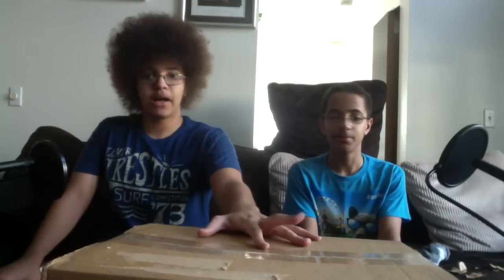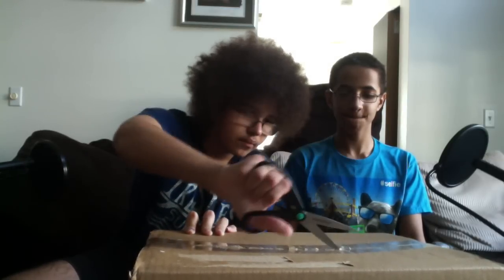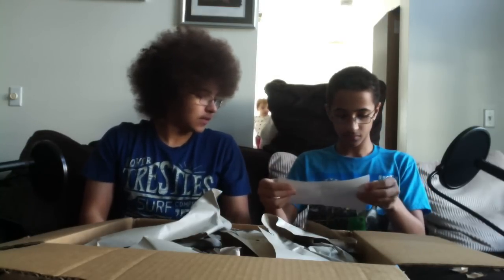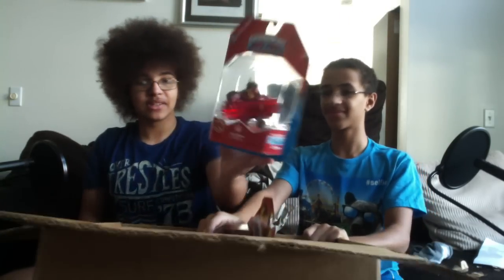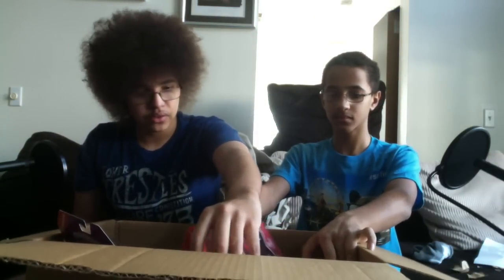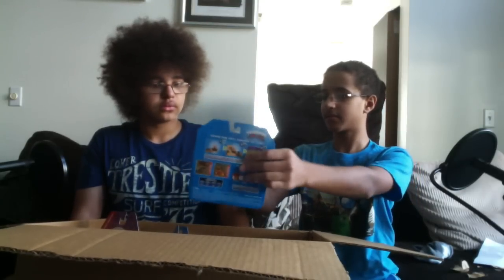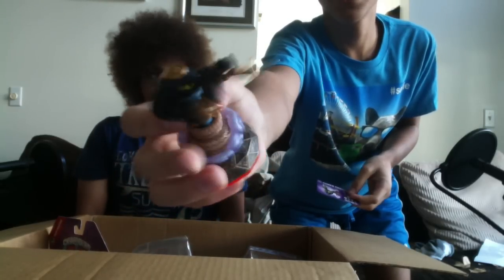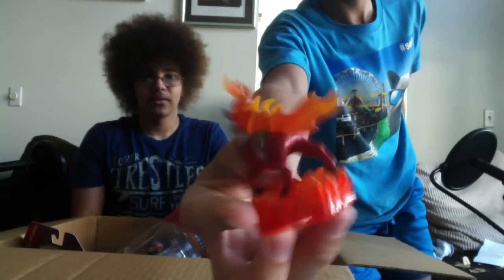SKYLANDERS TRAP TEAM - BLASTERMIND - UNBOXING - SUPRISE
Skylanders Trap Team Blastermind. Power Up the “Likes” to Show Your Support. Hope you all Enjoy! leave us a question in the comments for a Q&A so we can give you a shout out!
About Skylanders Dark and Light Expansion Packs:

New Skylanders  elements - Light and Dark - will be unleashed in the world of Skylands, Two new Trap Masters, Knight Mare and Knight Light, will hit store shelves nationwide via special Light and Dark Element Expansion Packs, new adventures in the lore of Skylanders Trap Team. Each Element Expansion Pack contains a Trap Master, a special Trap capable of capturing either Light or Dark villains, as well as a location piece that unlocks a special level in the game. The Light and Dark Element Expansion Packs will be available at all major retailers nationwide for a suggested retail price of $29.99.Lucky Skylanders fans will be able to get their hands on copies of the Light Element Expansion Pack, which will be available first at Toys"R"Us® stores nationwide starting Sunday, December 21.